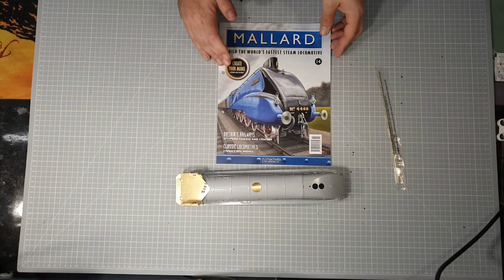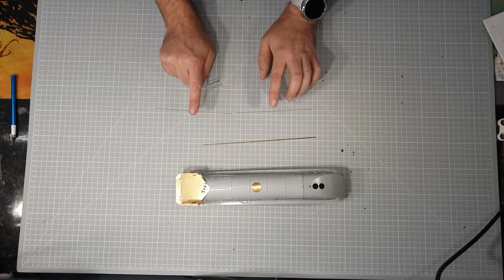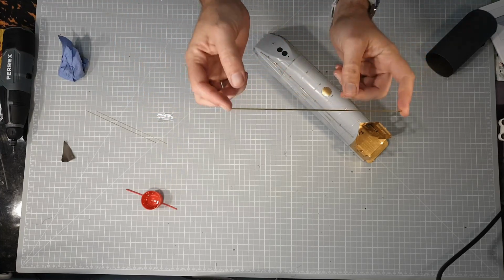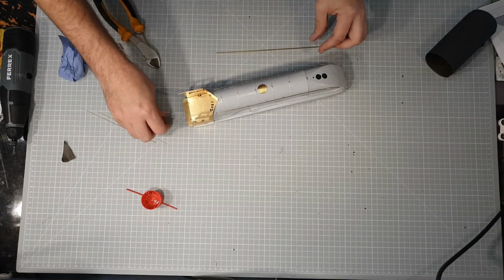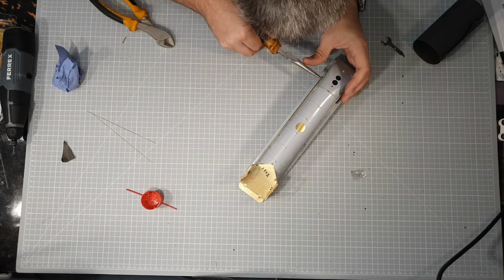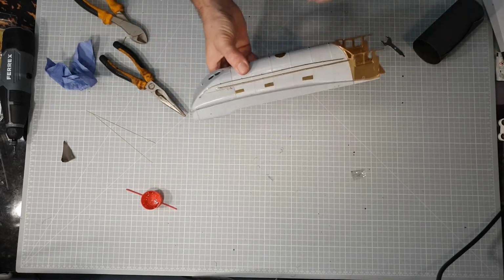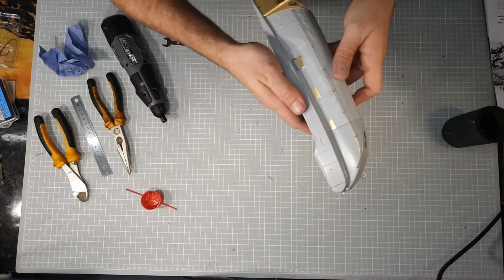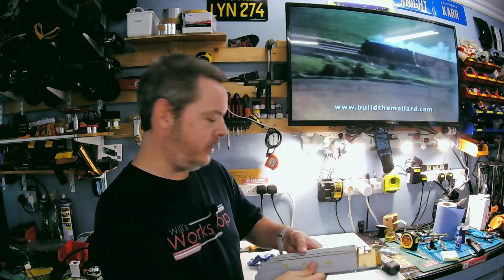Build the Mallard Steam Engine - O Scale model - Issue 14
Build the Mallard in O Gauge
Dusting off an old Hachette partwork, unfortunatly it is no longer available for purchase but a similar kit is available from DJH Models

Today we are continuing work on the boiler and adding details to the side of the engine.